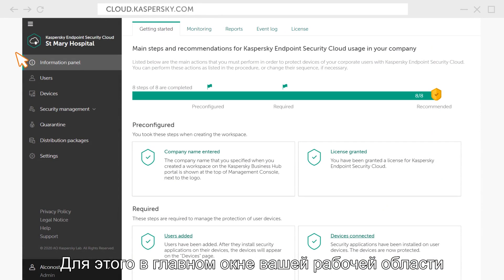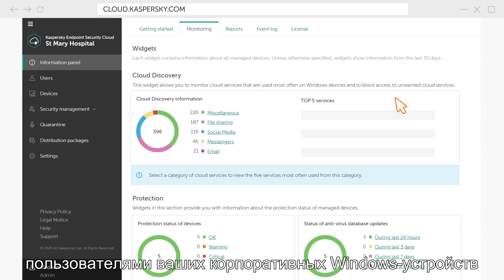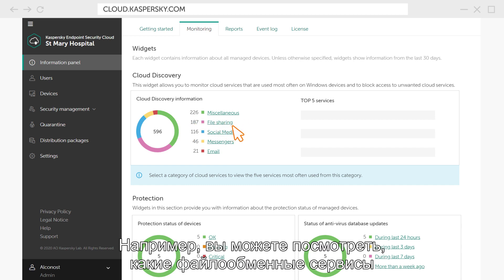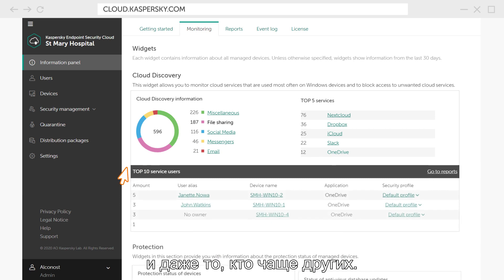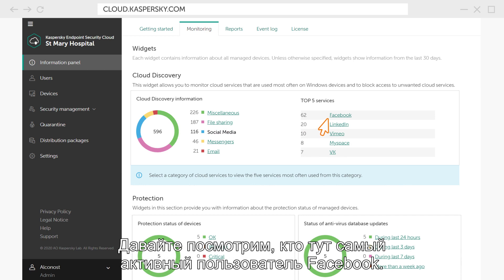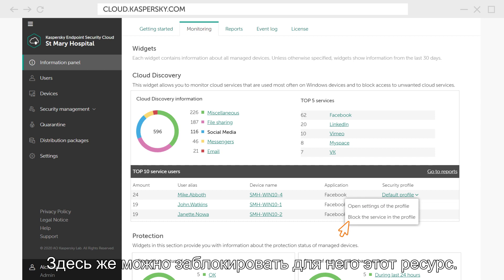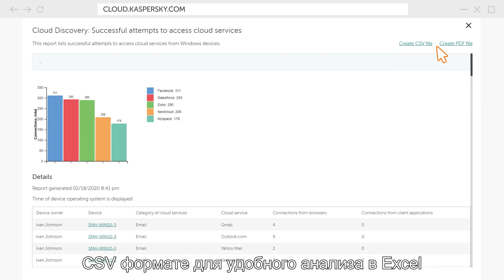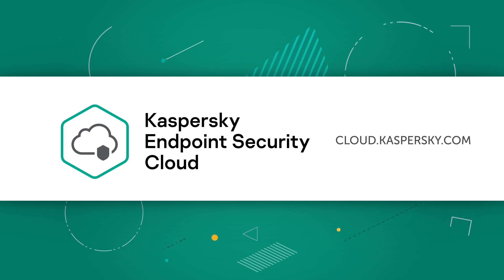Как контролировать использование облачных ресурсов в Kaspersky Endpoint Security Cloud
Узнайте, как контролировать использование облачных ресурсов сотрудниками с помощью функции Cloud Discovery в Kaspersky Endpoint Security Cloud.